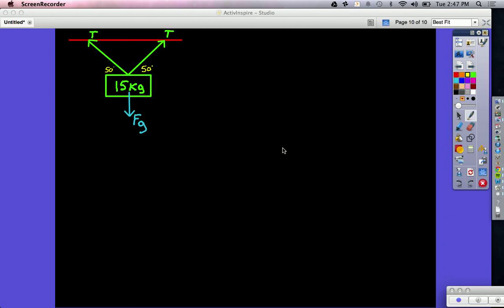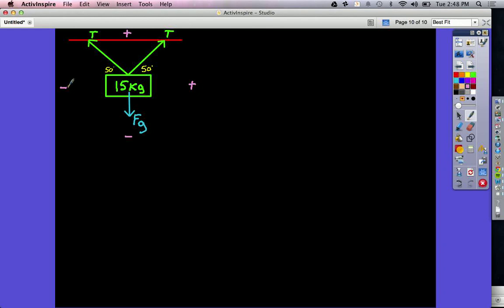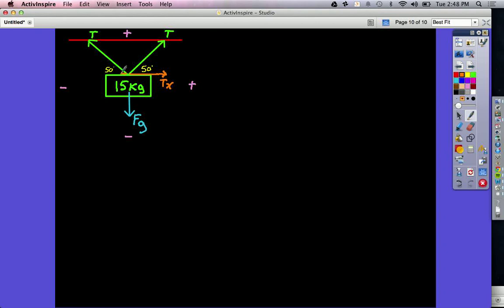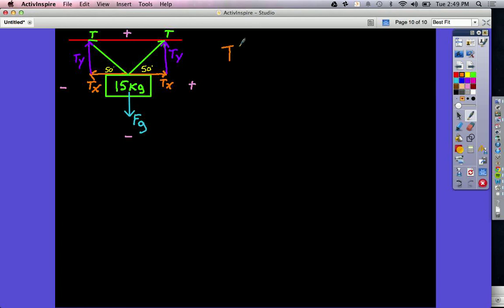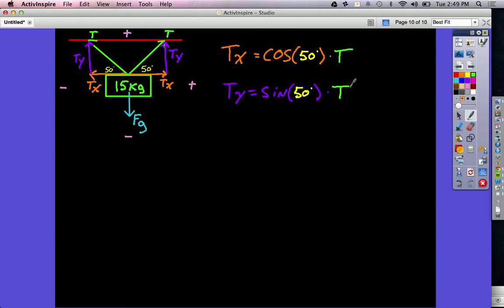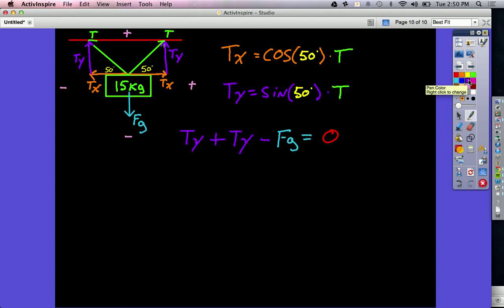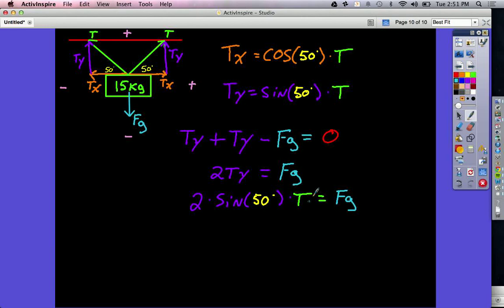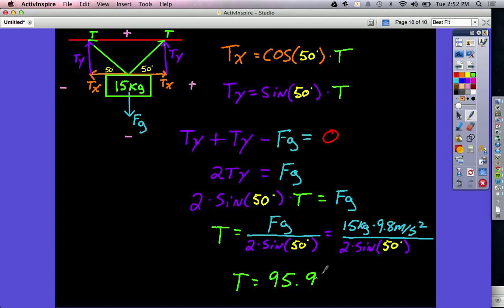Hanging Sign Equilibrium Problem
This video shows the solution to the equilibrium physics problem below.

A 15kg block is hanging from two ropes that each make an angle of 50 degrees with the horizontal. Find the tension is each rope.